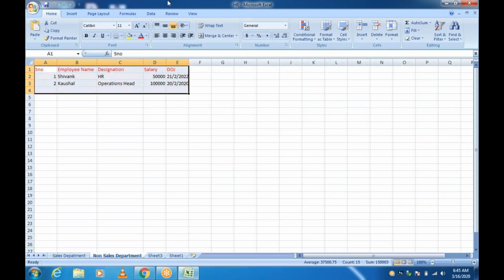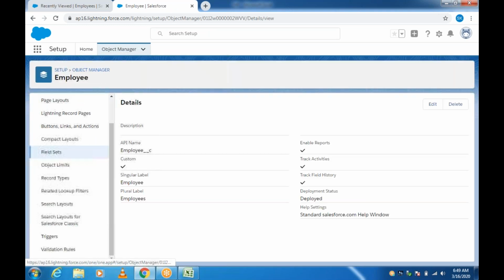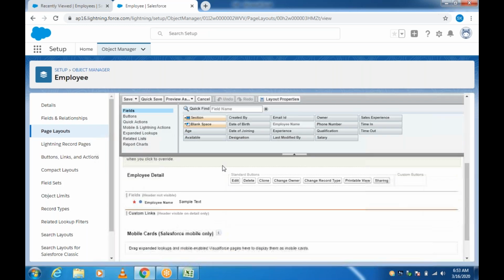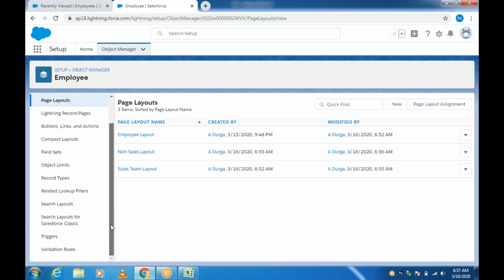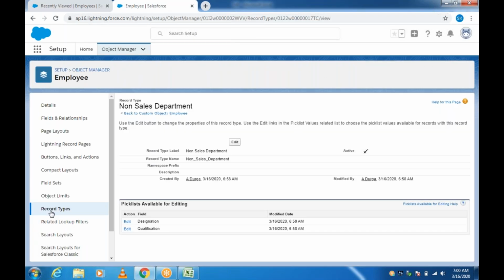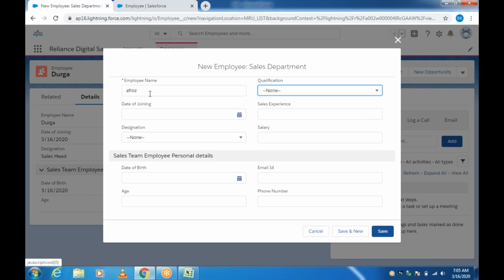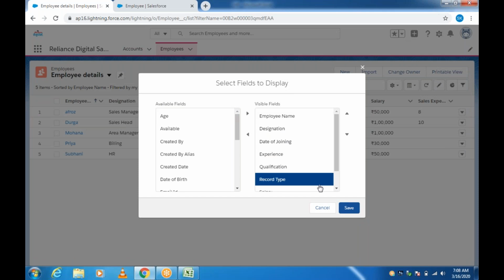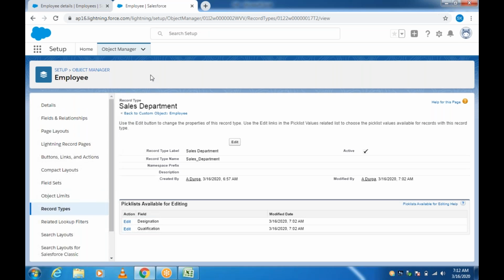Page layouts and record types 16 03 2020